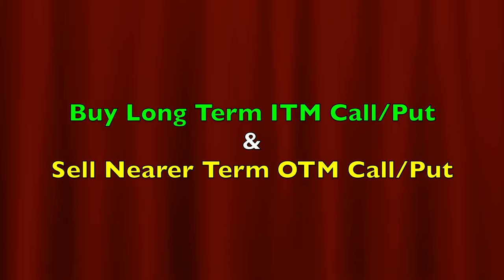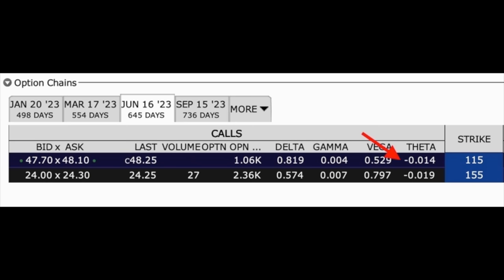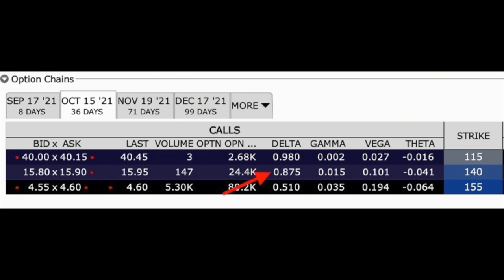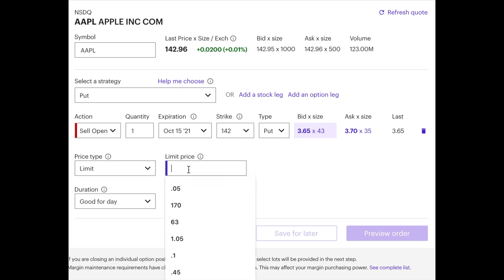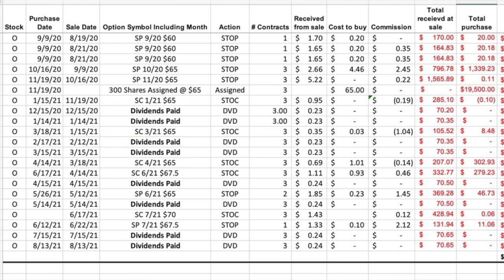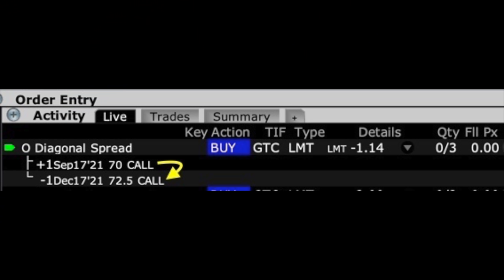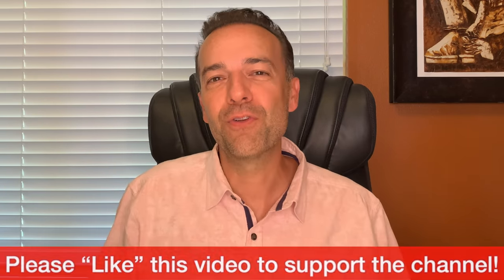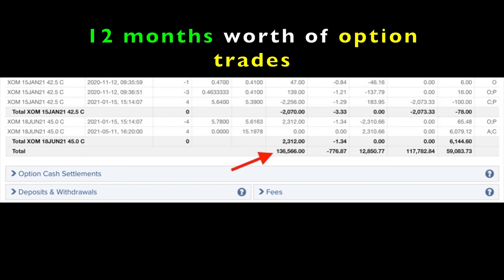These 3 Options Trading Strategies are "the closest thing to a Money Tree"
The amount we had set aside for this account changed as the year progressed. We were adding to it as we sold off some real estate. If you'd like to see the breakdown of the capital we had set aside and return for each month please check out this video series

⏰Chapters ⏰
0:00 Intro
0:20 Third most favorite Option Trading strategy
4:10 Second most favorite Option Trading strategy
7:57 Favorite Option Trading strategy

In this video I share with you my top three option trading strategies I use every month to generate income. I also share with you the strengths and weaknesses of each strategy.

My third favorite option trading strategy is to use LEAPS options and turn them into a poor man covered calls (PMCC). For those of you who do not know what the strategy is, briefly, a poor man’s covered call is a position in which you own a longer term in the money option and you sell a nearer or shorter term out of the money option. If I buy options, I almost always buy LEAPS.

Here’s a real life example of a poor man’s covered call that I entered 2 weeks ago in Apple. As you can see here I bought the June 2023 $115 call option. That cost me $41.78 per share. And I simultaneously sold the $155 October 15th, 2021 call option that expires in 36 days. It is currently out of the money. For that I received $2.09 per share. So if you run the math, you see that I was able to take a bullish position in apple for $39.69 per share!

My second most favorite option trading strategy is doing covered calls. But let me tell you, it’s not far behind my number one strategy. Let me tell you why I like covered calls, as well as the advantages and disadvantages of using this strategy.

If we are bullish on a stock, as you can see here, we don’t have to miss out on the stock’s appreciation. We can roll the short strike price near term call option up and out in time. And when we do that, we almost always do that for credit. Here you see the trades we’ve done in Realty Income over the past year.

Selling put options is my number one favorite option trading strategy. Why do I love it so much? The number one reason is Cash Flow! Selling put options is a consistent way to get cash put into our pocket every day, week, month and year. Typically, if you want to get paid, you have to go to work, do a job for someone and then you receive payment for it. Not so put option sellers!

Today is September 9th so from September 10th of last year through September 9th of this year, as you can see, we have pocketed a net of $136,566. And please remember, that we don’t use margin or leverage when we trade options.

Happy investing!
Randy Perez